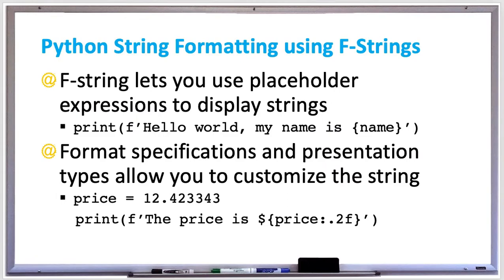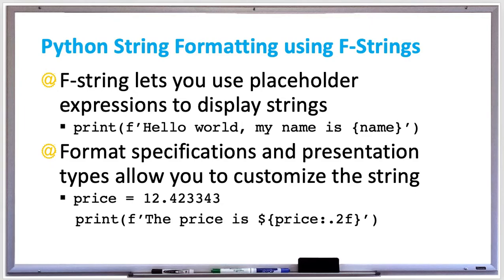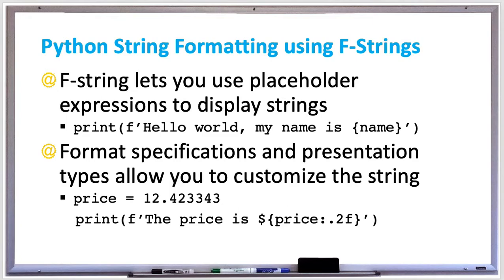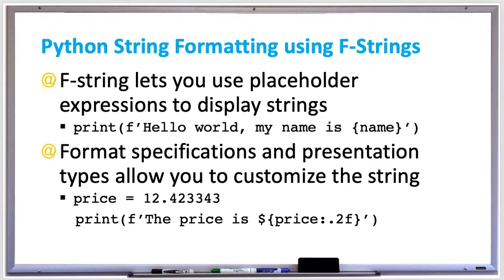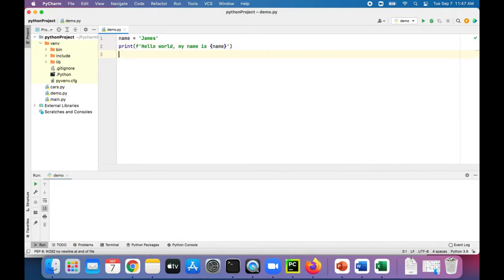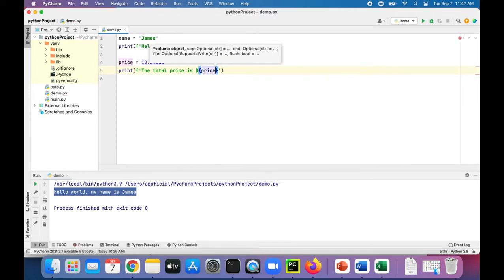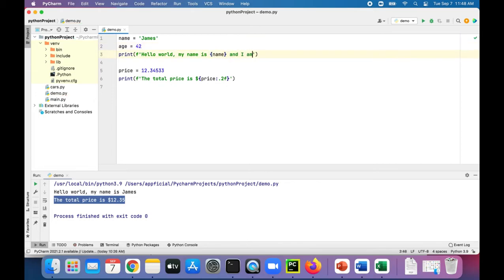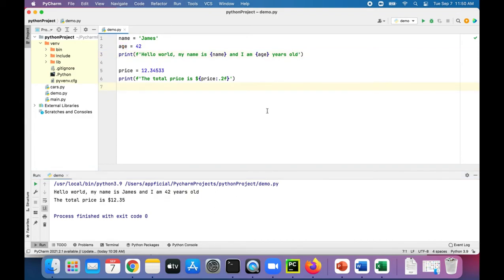Python f-String Formatting with Examples - Learn Python Programming - APPFICIAL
As of Python 3.6+, f-strings have become the most popular way to format strings. Not only are they more readable, more concise, and less prone to error than other ways of formatting (such as %-formatting), are are also faster!  F-string stands for formatted string literal, and it works by creating placeholder expressions that are evaluated as the program executes. The typical format is you start with f’ then you add your string with {variable} inside the string wherever you need a variable value to be.

Ex:  name = ’Bob’
age = 65
print(f’{name} is {age} years old’)

There are some cool things you can do with f-strings, such as adding an = sign at the end of a math expression, to also print out the result.
Ex: print(f’{2*3=}’) prints the string "2*3=6".

You can also provide some format specifications or presentation types when using f-strings to customize the formatting of the string.

Ex:
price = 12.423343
print(f’The price is ${price:.2f}’)

The .2 means only display 2 numbers after the decimal, and the f mean fixed-point notation. Other types are:

s – string (optional)
d – decimal (integer values)
b – binary
x  – hexadecimal in lowercase (integer values)
X – hexadecimal in uppercase (integer values)
e – exponential notation
f – fixed-point (6 decimal places by default)
.[precision]f – fixed-point notation (programmer defined)
0[precision]d – leading 0 notation